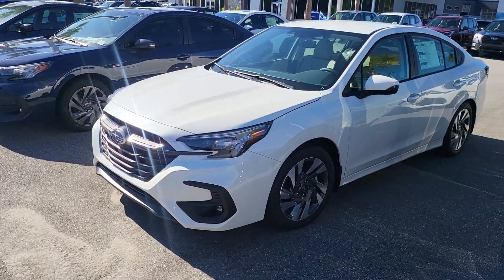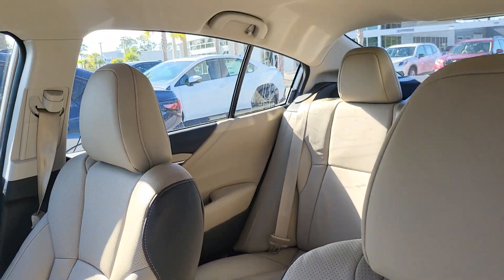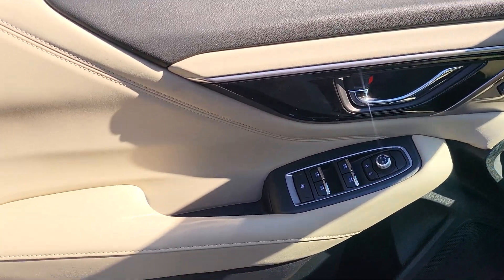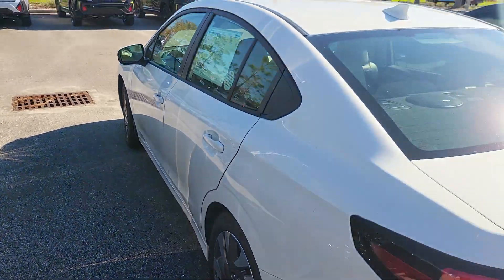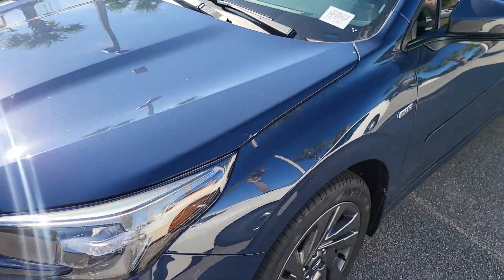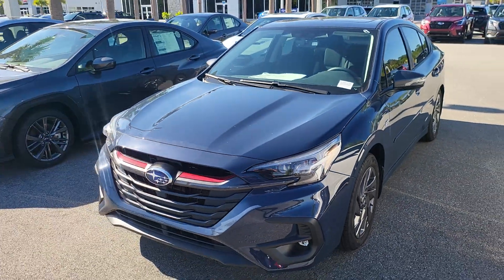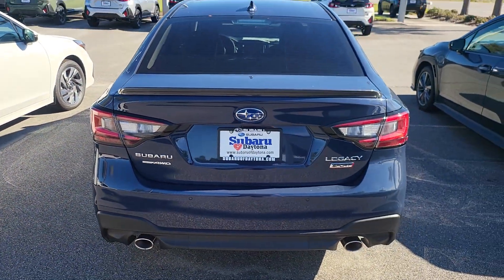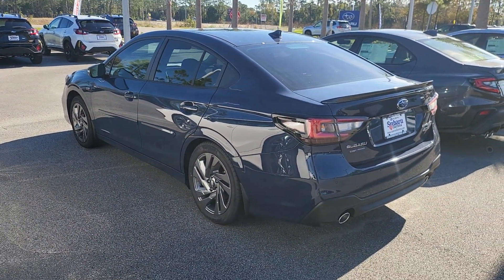VIP Subaru Legacy preview for Gunter.